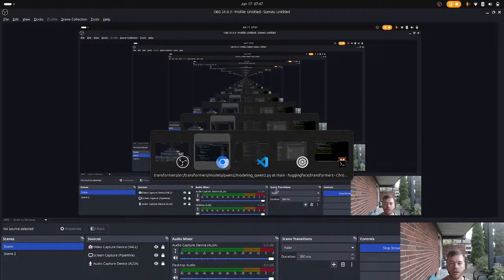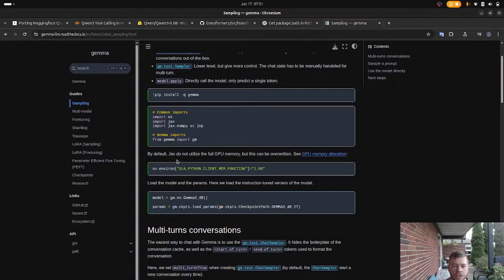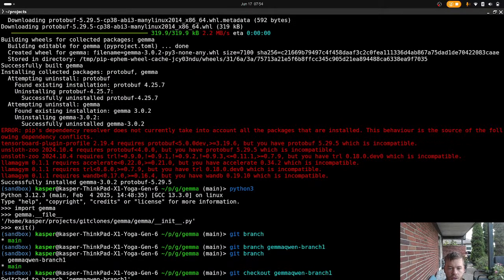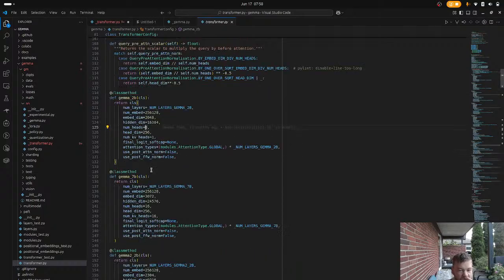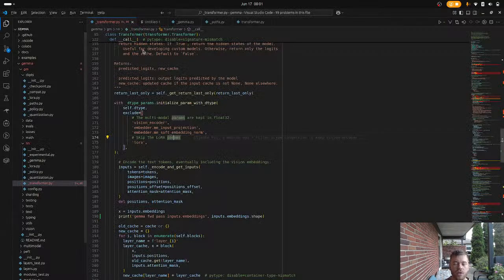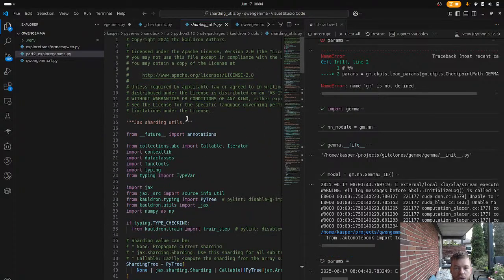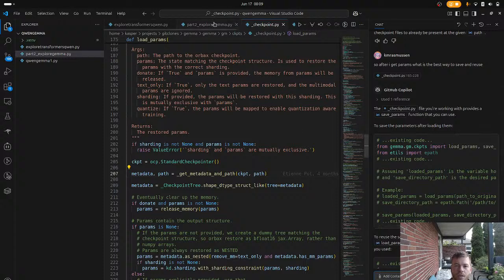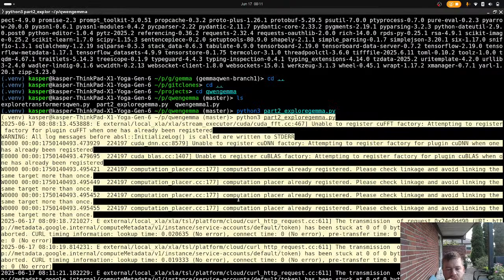Porting Huggingface Qwen3 to Jax - Part 2